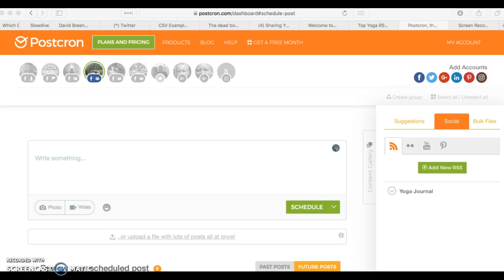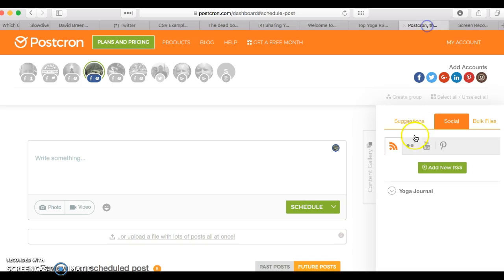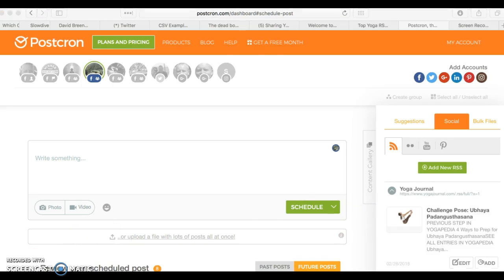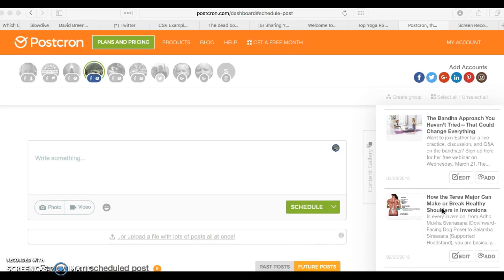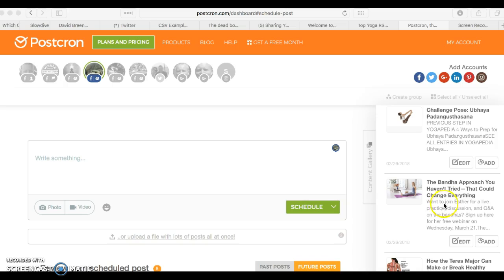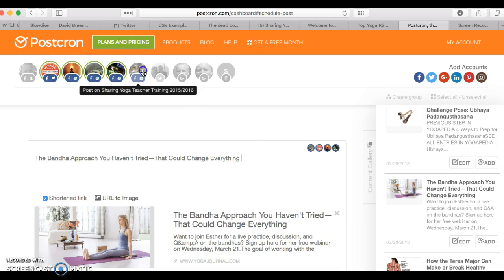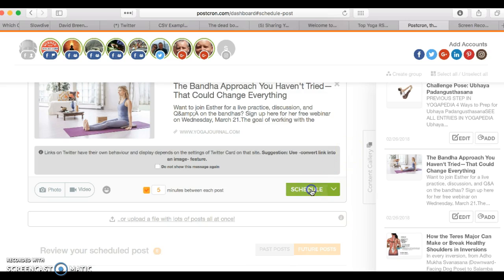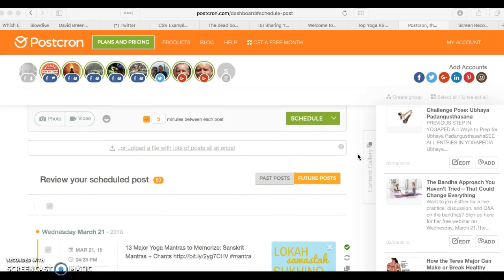Using the Content Gallery in Postcron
How to take advantage of RSS feeds, FLICKRs, Youtube Videos, and Pinterests using your Postcron Content gallery.